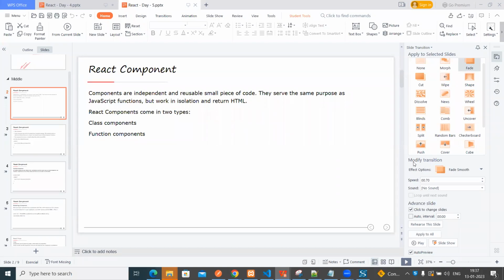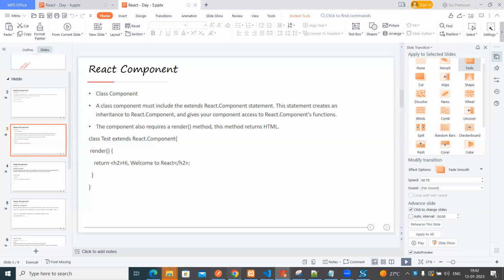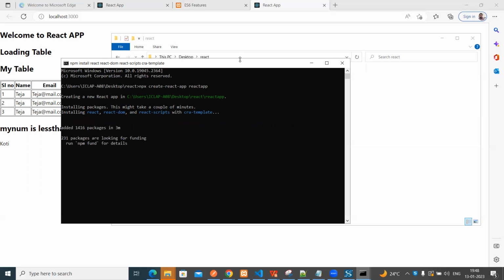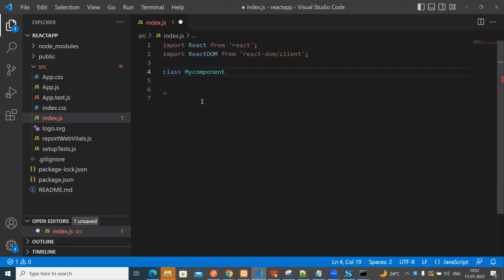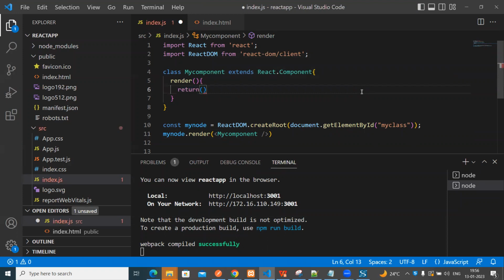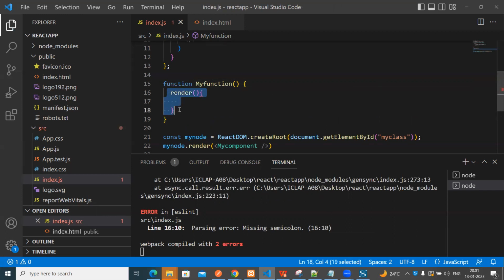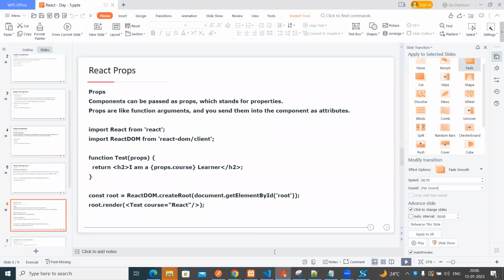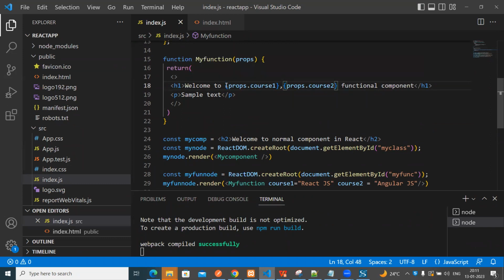React Live Classes Part 10 | By Sriyansh IT, Hyderabad